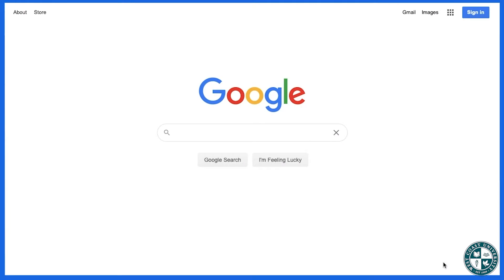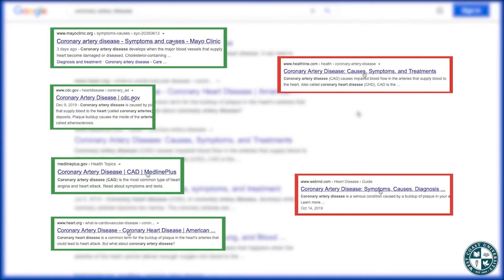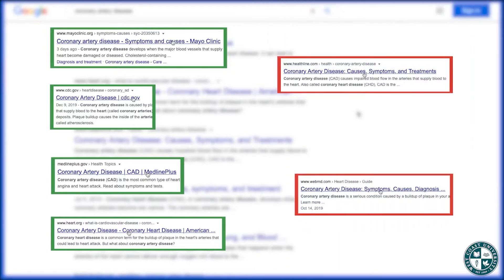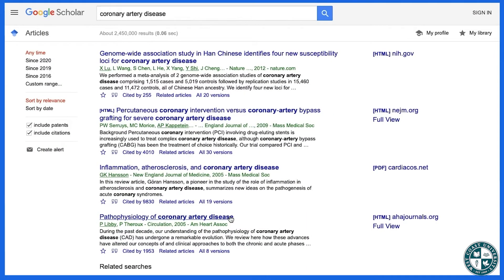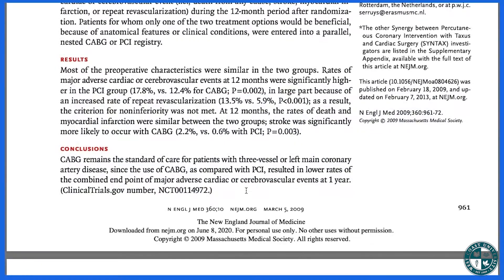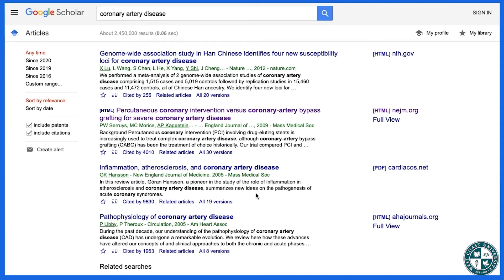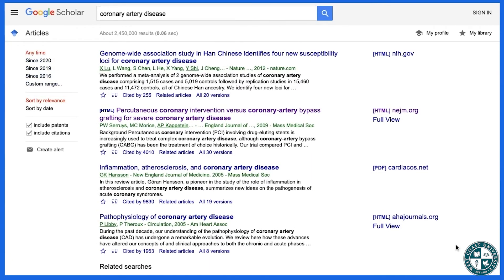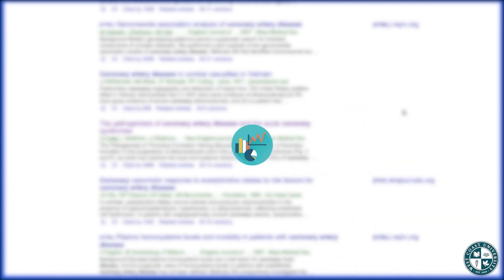West Coast University - Conducting Academic Research: Utilizing Google Scholar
In this third video of the series “Conducting Academic Research”, Professor Melissa Cueto introduces the very helpful tool, Google Scholar. This video covers:

- How Google Scholar differs from Google
- How to conduct a Google Scholar Search
- Why Google Scholar delivers more academic results than Google

Want to see the rest of the video series? Check these out!